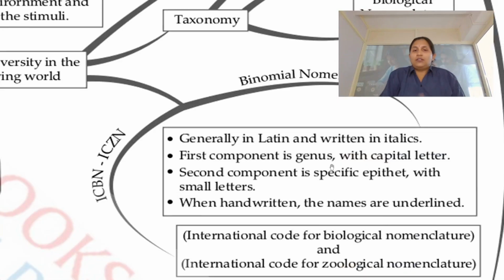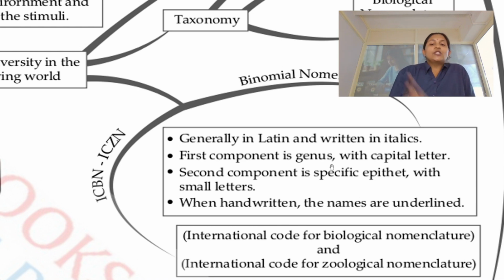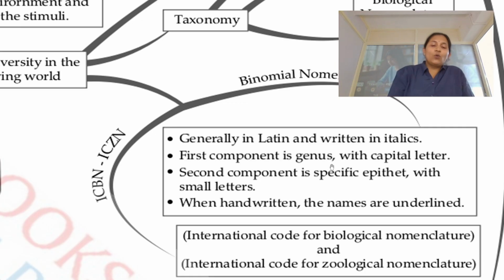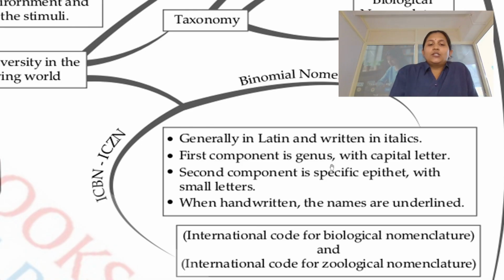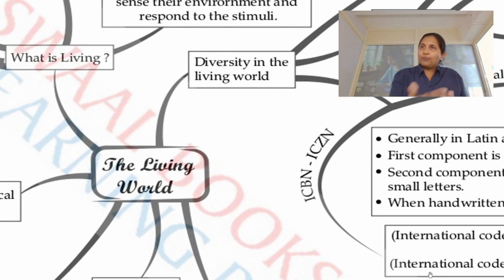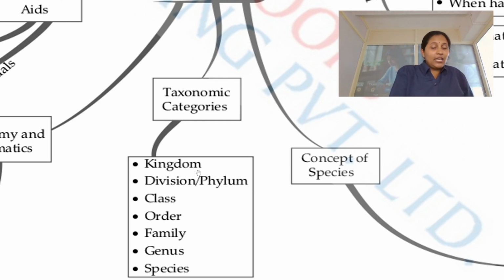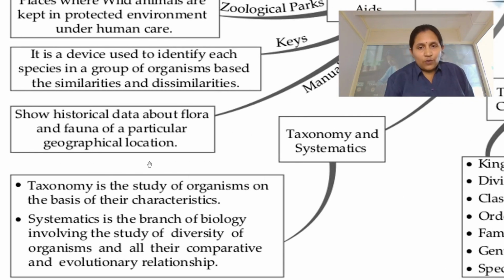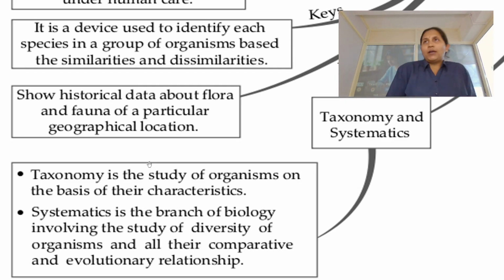Chapter - 1 Diversity in the living world | Biology | JEE / NEET / KCET Exams Couching | Part - 3